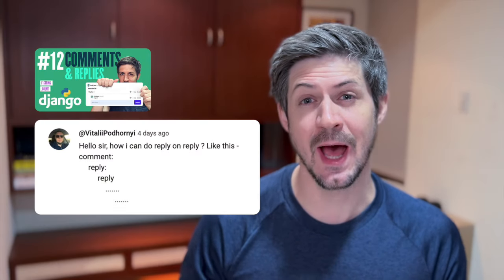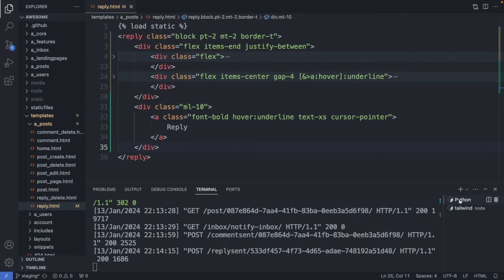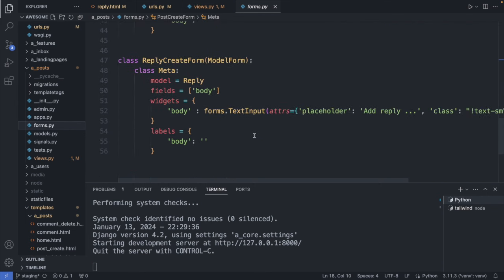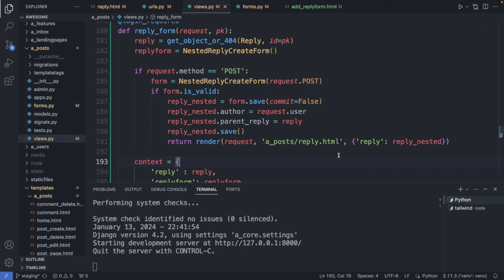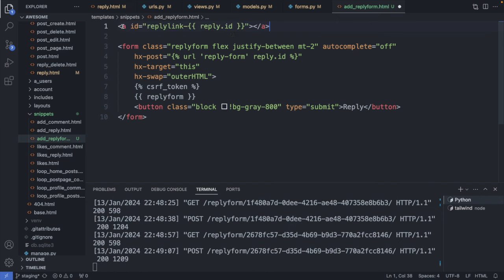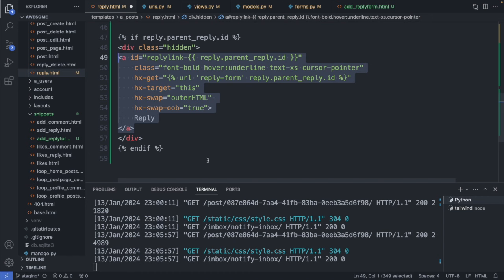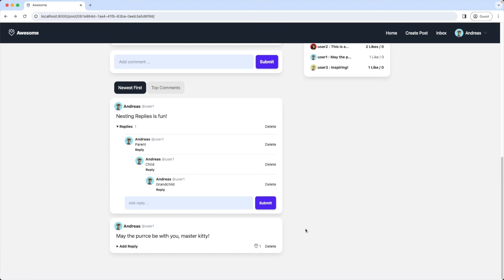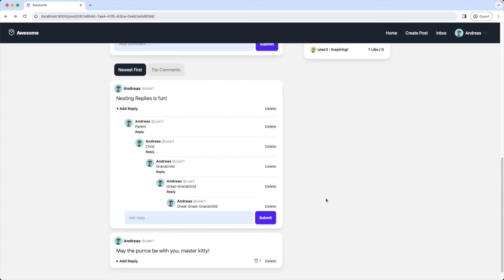Nested Replies with Django and Htmx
Do you know how to created nested replies? In this video I show you my solution using Django and Htmx. Enjoy.

This is part of a tutorial series where we deploy our Django app and go live on the Internet. Enjoy.

0:00 Demo
1:25 Reply Link
3:30 Reply Form
7:35 Nested Reply
11:26 Out-Of-Band Reply Link
15:26 Delete Reply
17:47 Nesting Level Stop